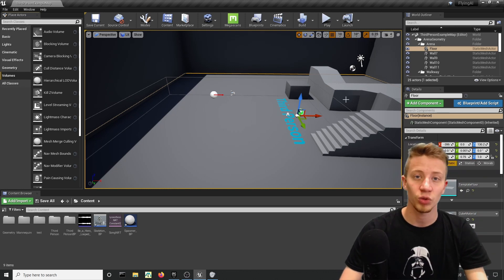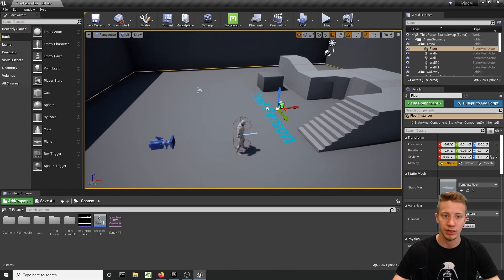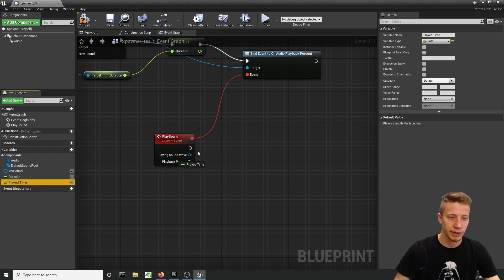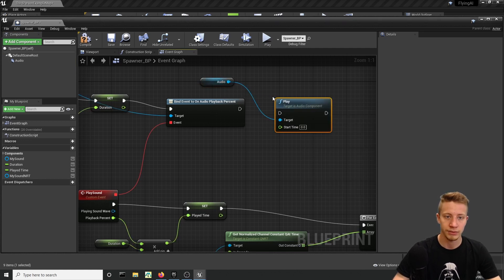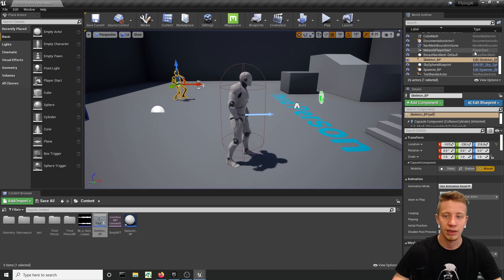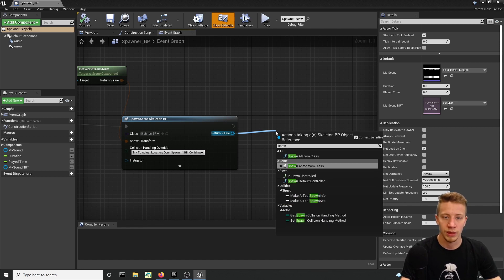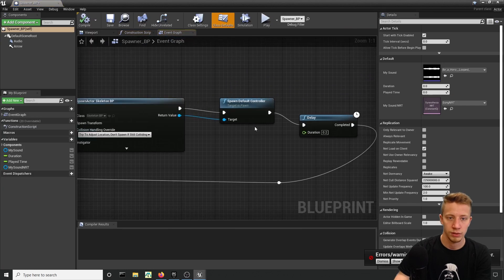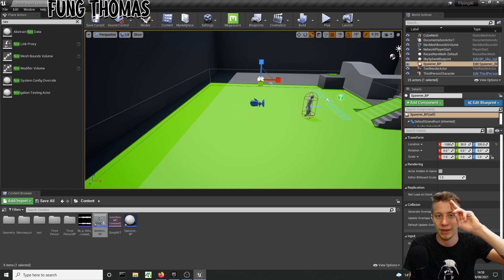Spawn enemies based on music (Unreal Engine audio tutorial)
Quick tutorial on how to spawn enemies based on music.

00:00 Intro
00:20 What you will need
00:58 Spawn based on music
05:34 Spawn enemies based on music
10:00 Outro